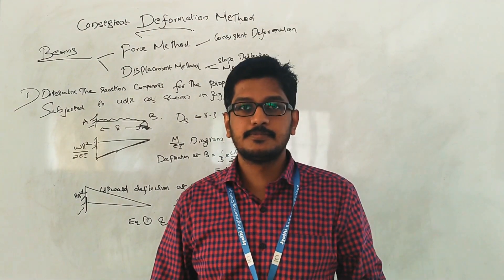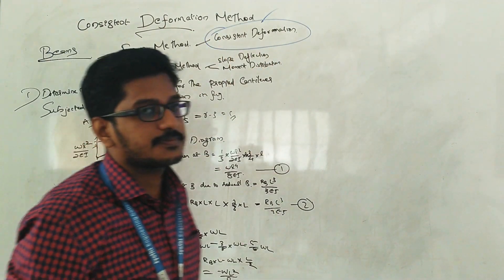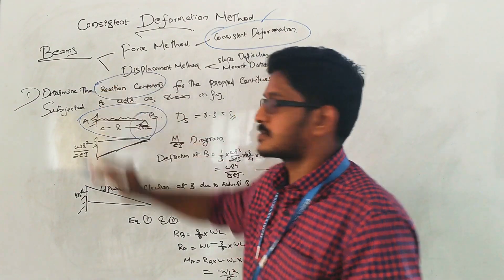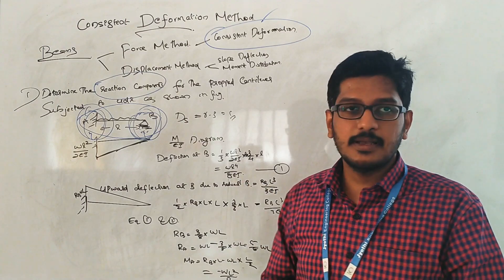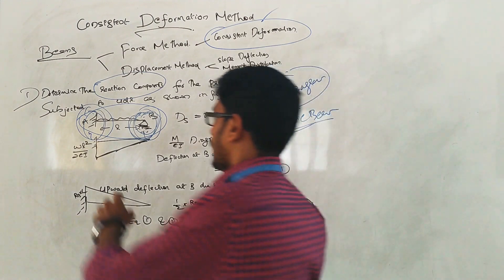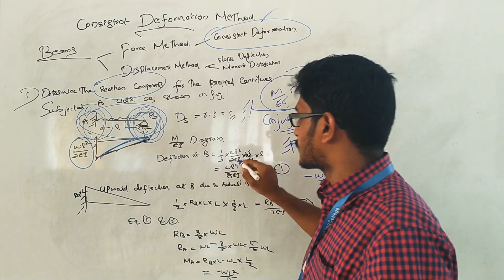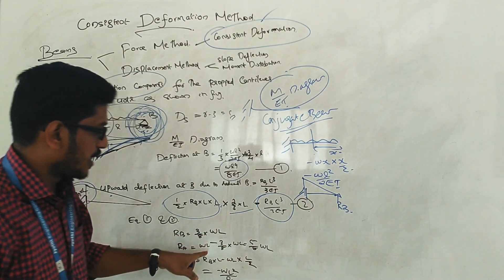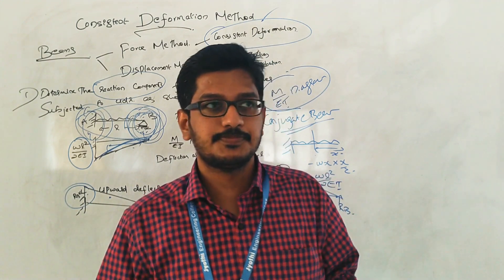Lecture 3 Indeterminate Beam Analysis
This video lecture will discuss a problem based on consistentdeformationmethod. How to calculate the indetereminacy in a beam is discussed in this lecture